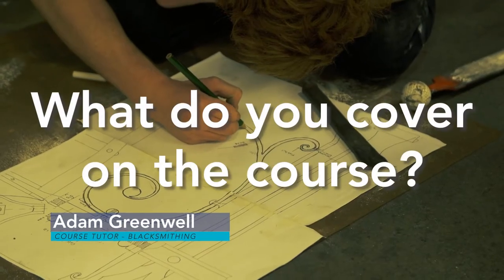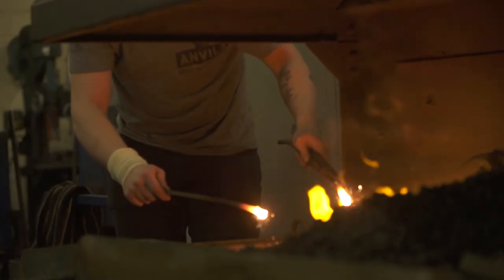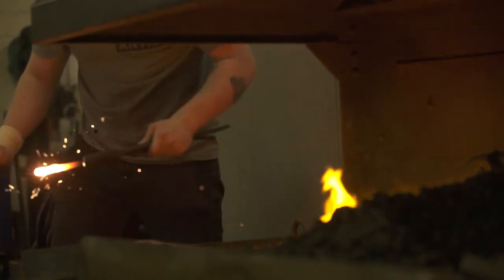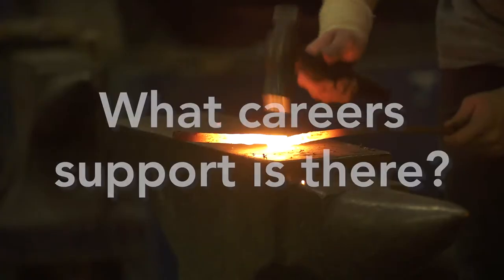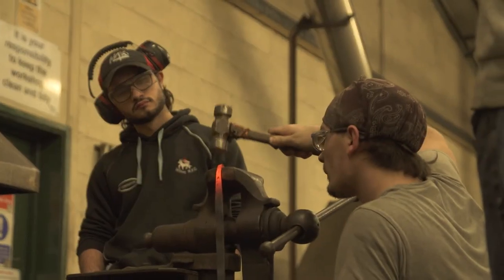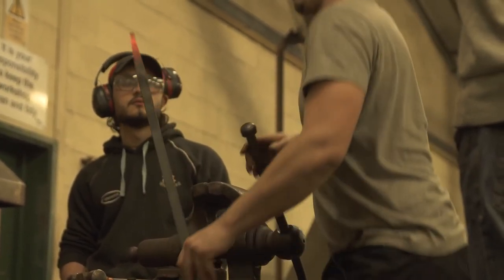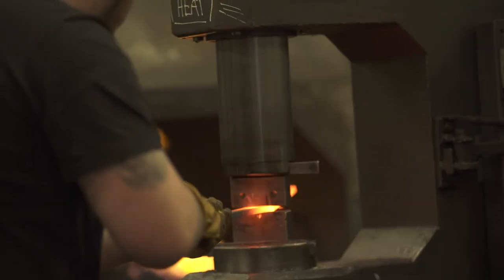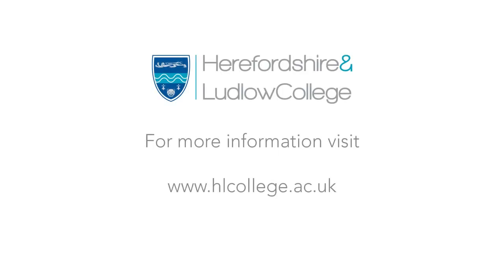Level 2 Blacksmithing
Find out more about our Level 2 Blacksmithing course here at our Holme Lacy Campus.